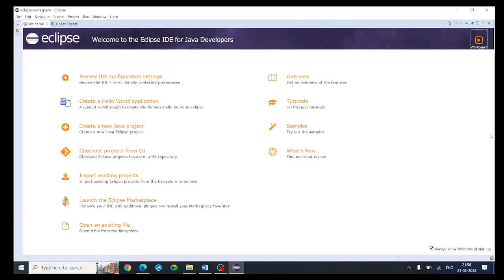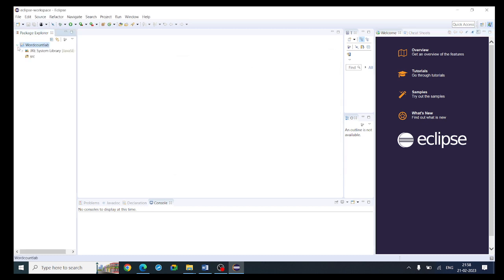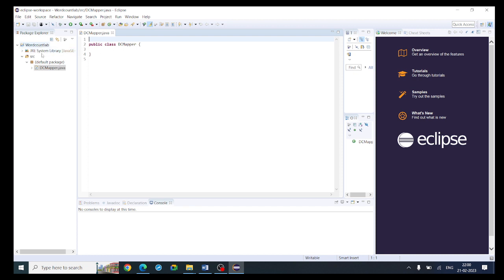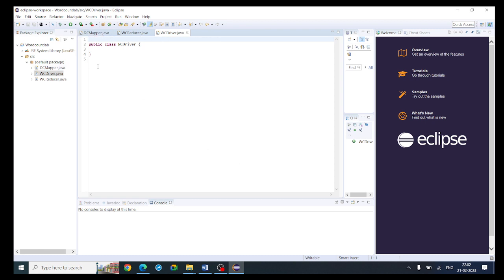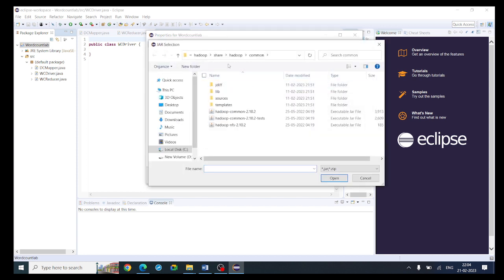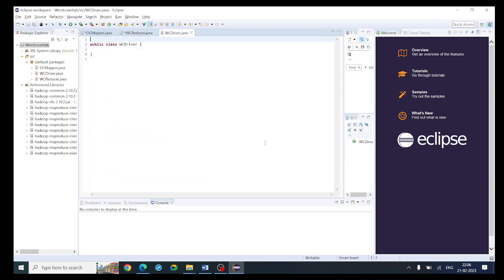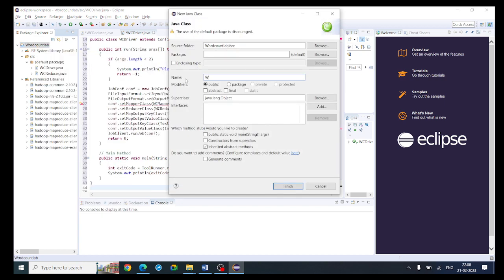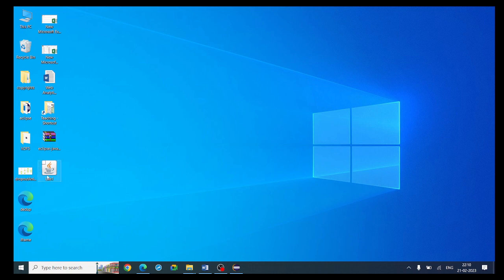JAR Export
Exporting JAR file
Hadoop MapReduce example
Wordcount